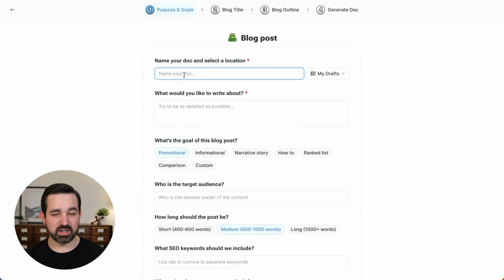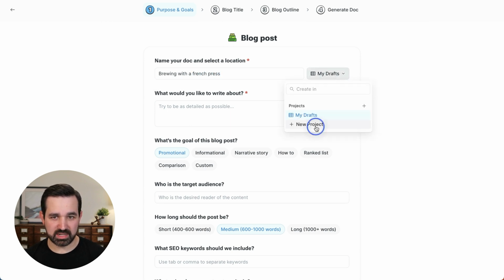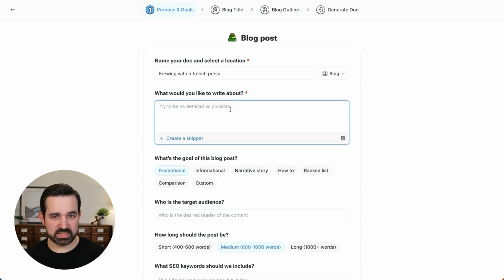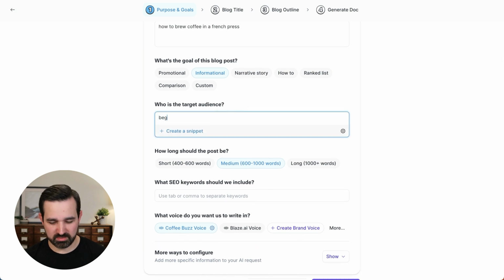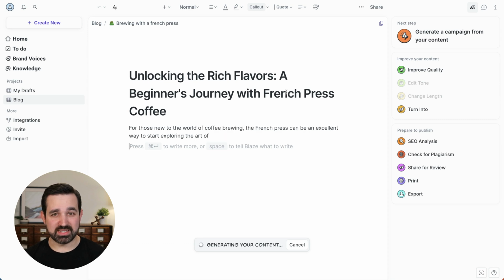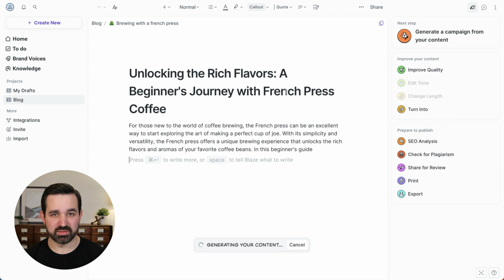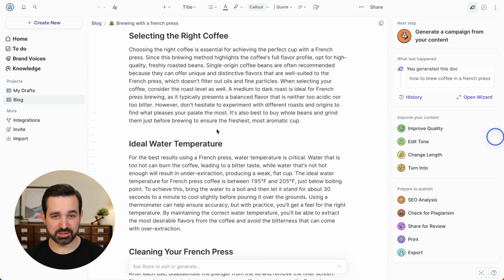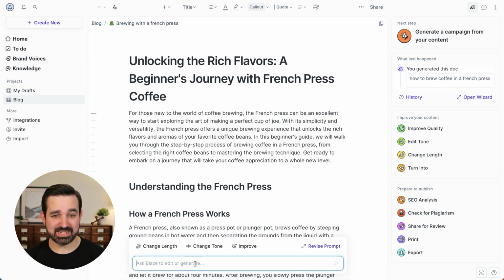How to Create A Blog Post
In this Blaze 101 tutorial, learn how to use the content creation wizard to create a blog post with the help of AI.